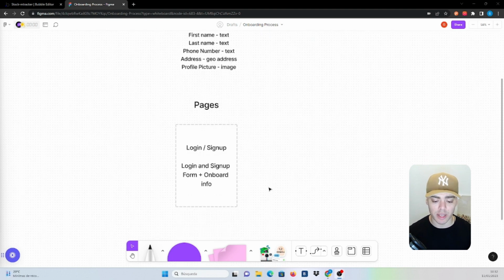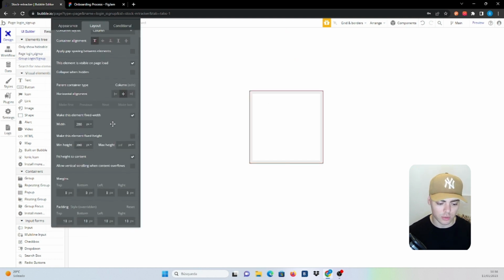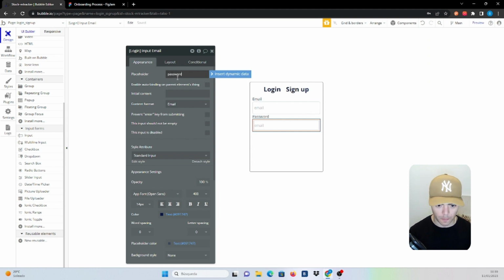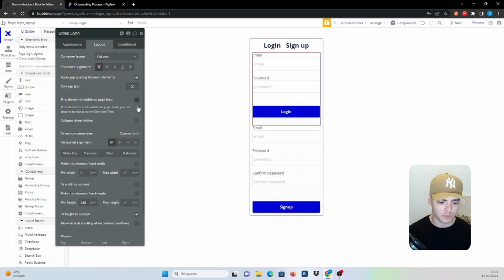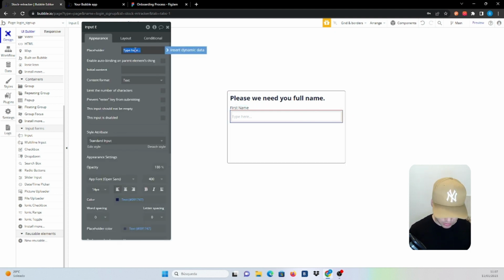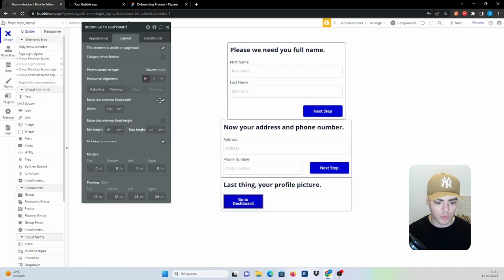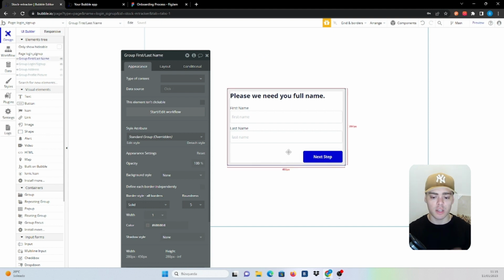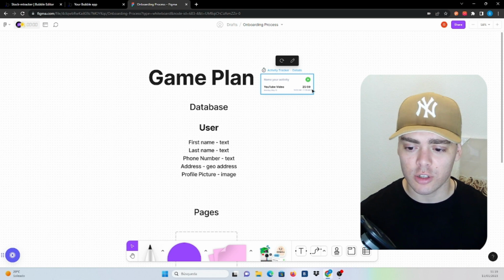Create an Onboarding Process In Less Than 30 Min! Bubble.io Tutorial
Hey there, app builders! In this video, I've got something special for you. Join me as I guide you through creating an incredible onboarding process in Bubble.io, and the best part?

We're doing it in less than 30 minutes!

Together, we'll dive into the nitty-gritty of designing and implementing an onboarding experience that will leave your app users impressed and eager to explore.

No more lengthy onboarding headaches, my friend. Let's roll up our sleeves, unleash our creativity, and craft a personalized onboarding journey that'll wow your users from the very start.